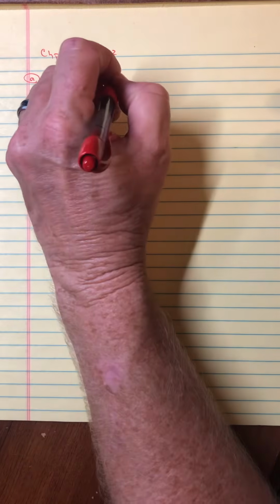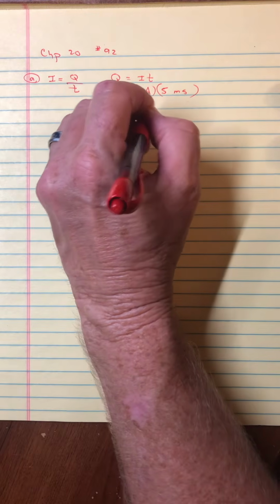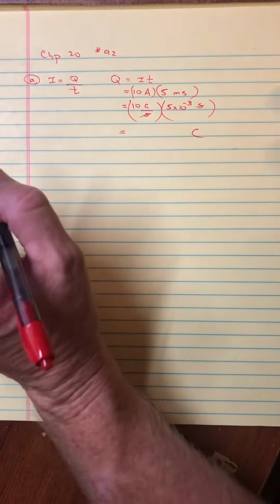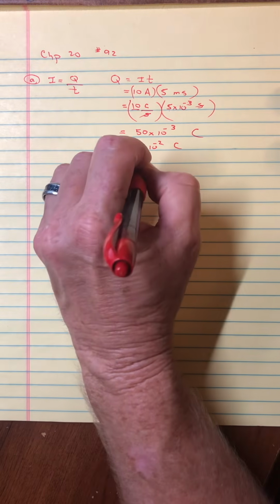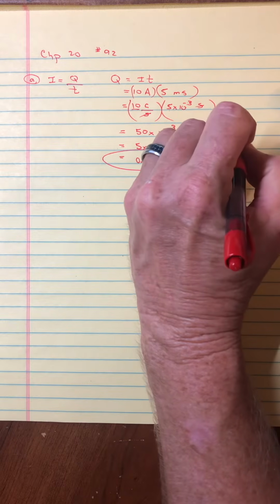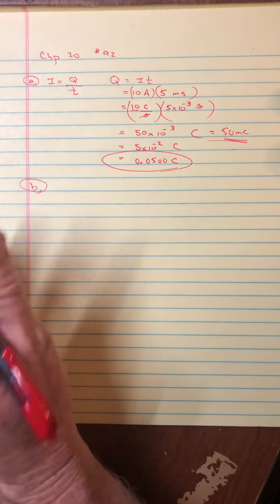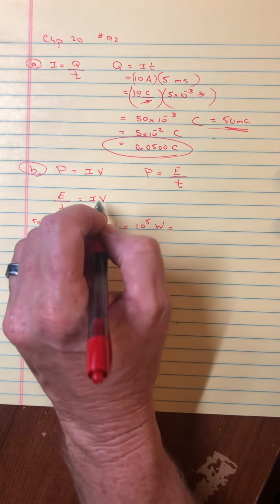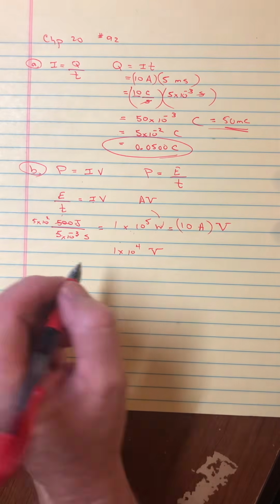Physics 111 chapter 20 problem 92